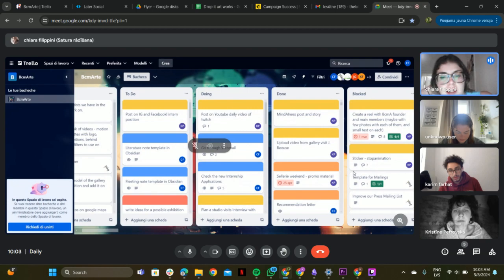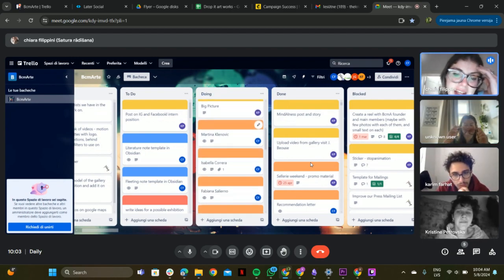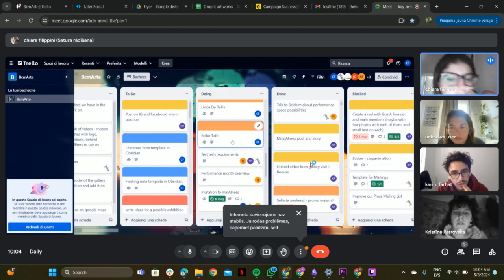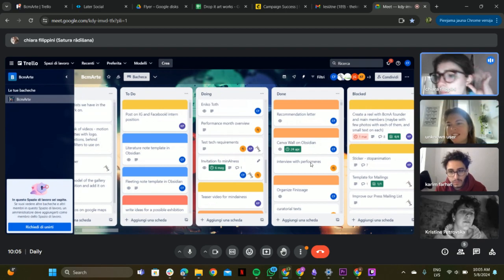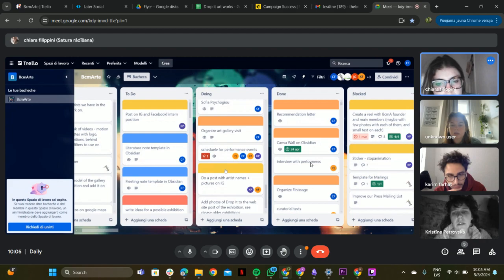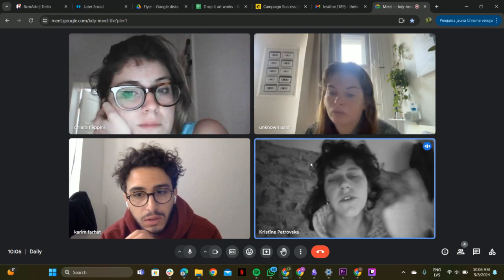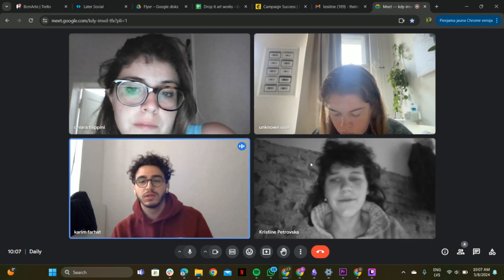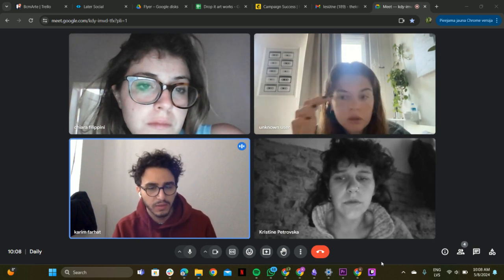Still Alive in Berlin. Day #28